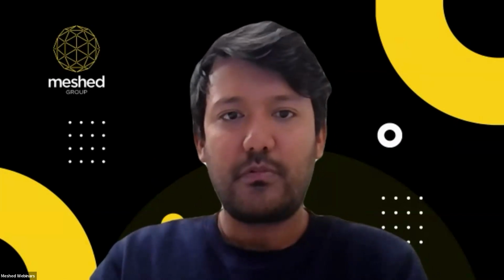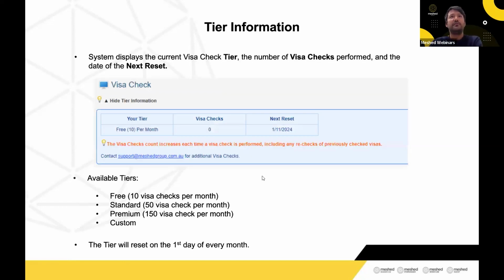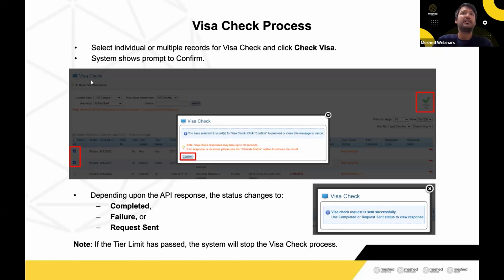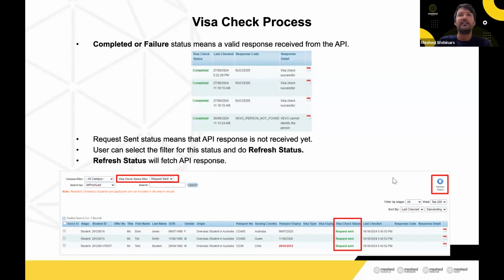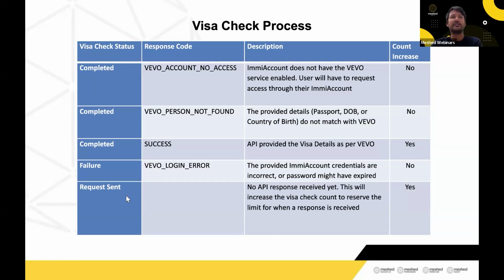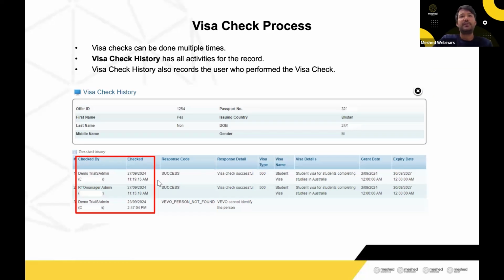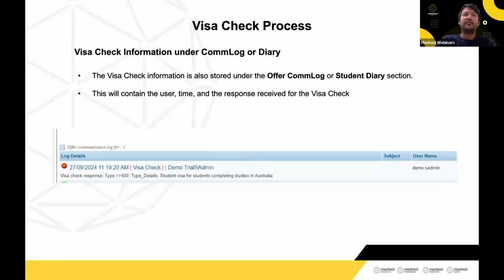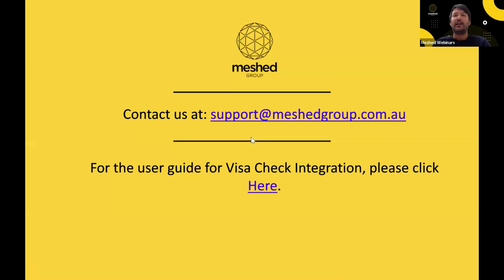Master Visa Checks with Meshed Student Management Systems